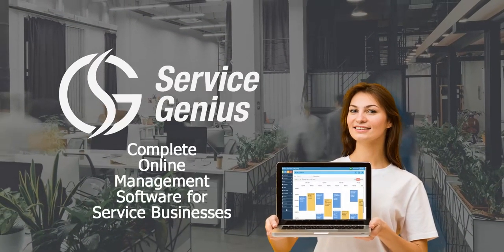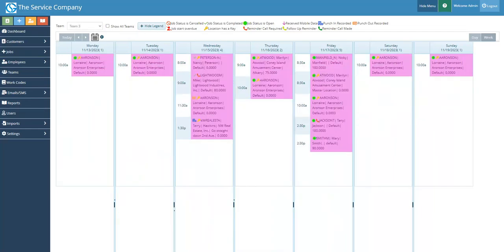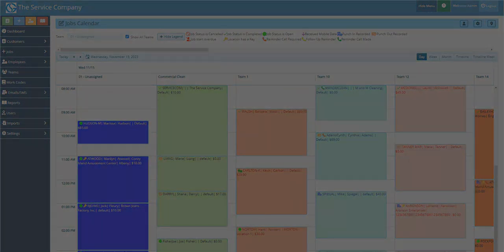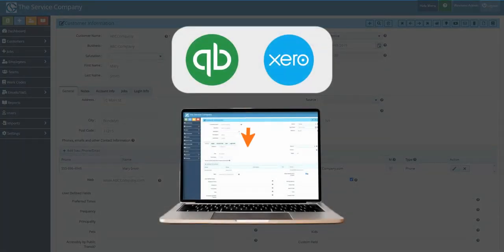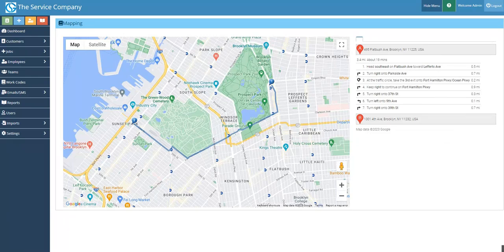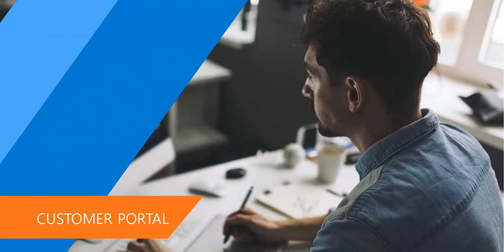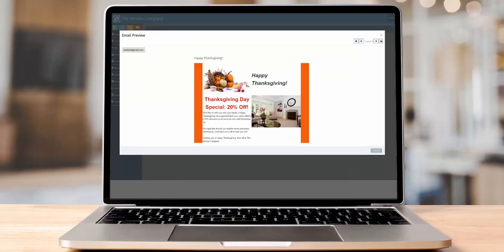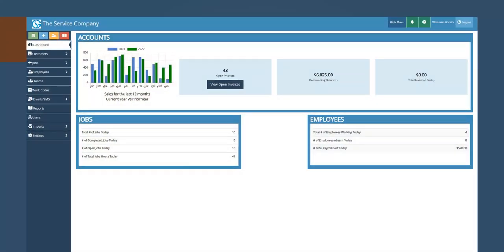Service Genius Quick Tour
Service Genius is multi-functional online software designed for service businesses which need to manage jobs, keep track of customer information, manage employees, and keep track of accounting and more -- all in one convenient package.

If you have a residential cleaning business, or a carpet cleaning, janitorial, pet control business or a fire extinguisher maintenance company, a septic tank maintenance company or one of more than 40 service industries served by Service Genius, get the Service Genius software today and start saving time and money, making your business more organized and more profitable.
Service Genius is also used for marketing to prospects, which more than helps pay the cost of the software!

Service Genius is linked with our mobile software, SM-Mobile, available for Apple or Android devices.

Thoughtful Systems creed Service Genius after 30 years of software development for the service industry. Their previous award-winning desktop software is still in use by thousands of service companies worldwide.

to get more information and sign up for a free, no-obligation trial of the software.  No credit card required.

Industries served: maid service, carpet cleaning, pest control, fire extinguisher maintenance, septic tank cleaning, liquid waste, RV maintenance, commercial cleaning, janitorial, lawn care, air duct maintenance and more!